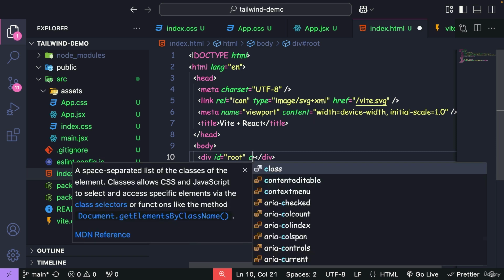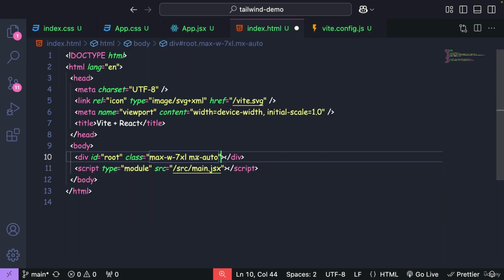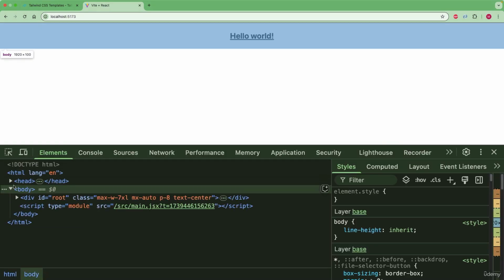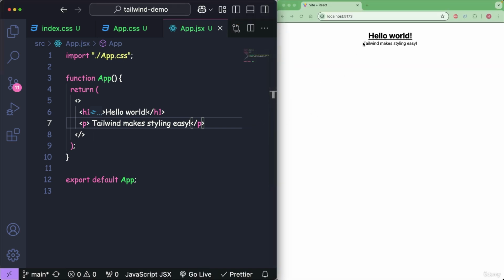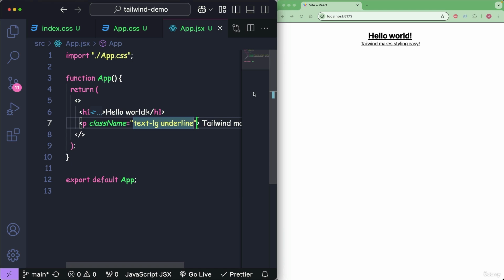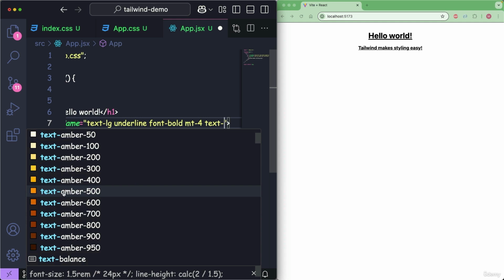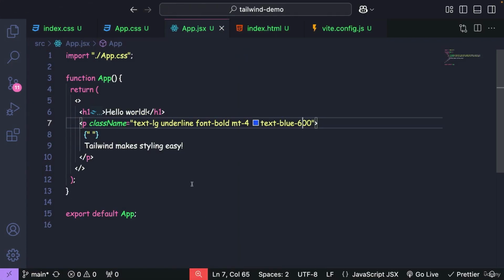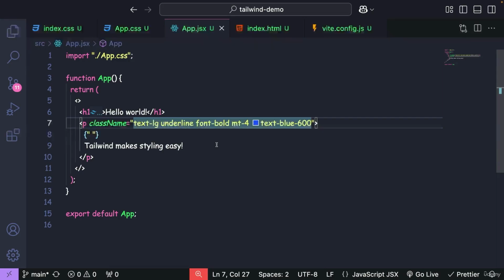004 Demo of Typography, Spacing utility classes in Tailwind